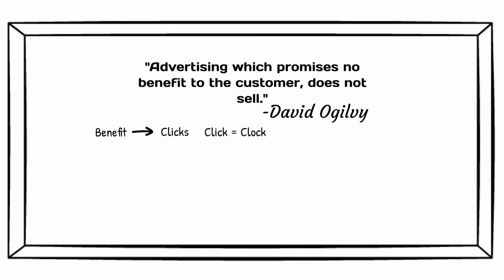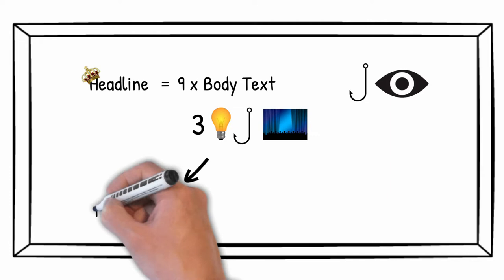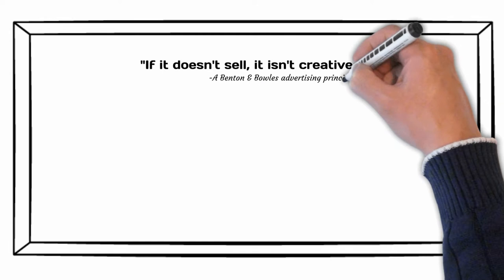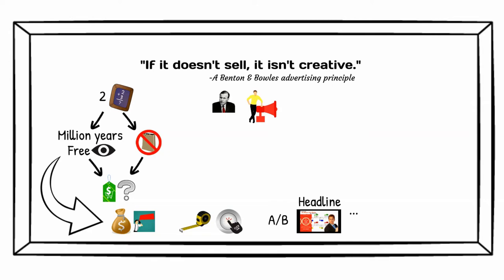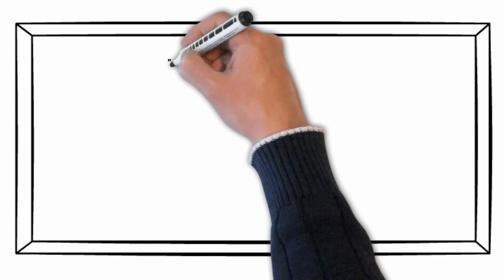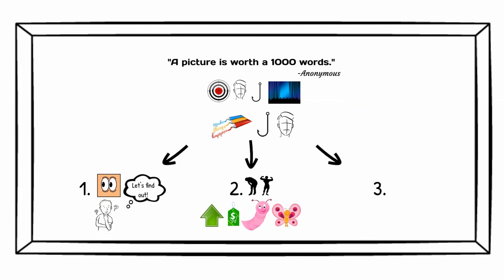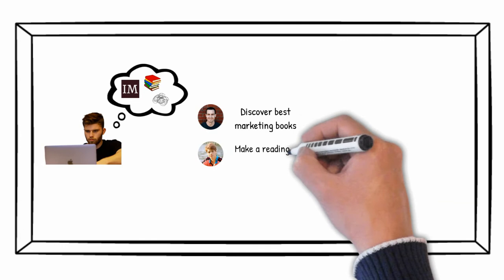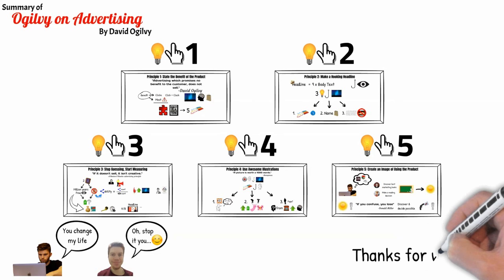Ogilvy on Advertising Summary - 5 Animated Principles to Act On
Ogilvy on Advertising

Ogilvy on Advertising - An animated curation of 5 Principles for advertising out of the 20 chapters. Written with content creators in mind.

David Ogilvy has laid a part of the foundation for modern advertising, in this book, as a 74-year-old he discusses his lifelong experience in the industry of advertising.

FREEBIES:
5 Common Marketing Mistakes from 5 Known Marketing Books

4 Ways to Identify Audience Questions on YouTube PDF

Table of Contents:
00:00 Intro
00:09 Principle 1: State the Benefit of the Product
01:10 Principle 2: Make a Hooking Headline
02:11 Principle 3: Stop Guessing, Start Measuring
04:04 Principle 4: Use Awesome Illustrations
05:12 Principle 5: Create an Image of Using The Product
06:30 Outro

Track Maven research:
This is a link to the marketing profs article that is found in the book, but the link to the research itself is (as of writing) outdated.